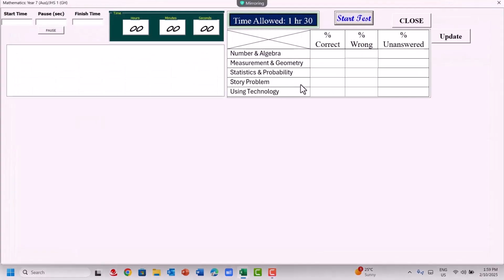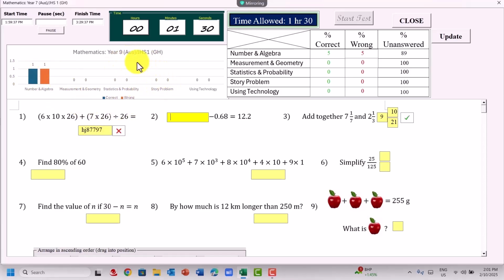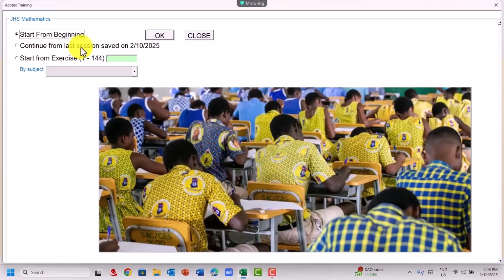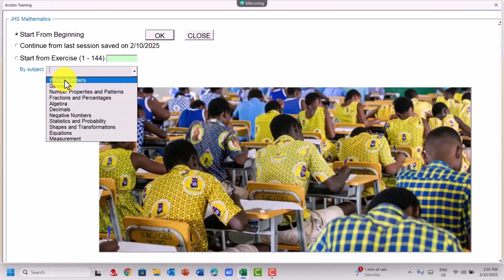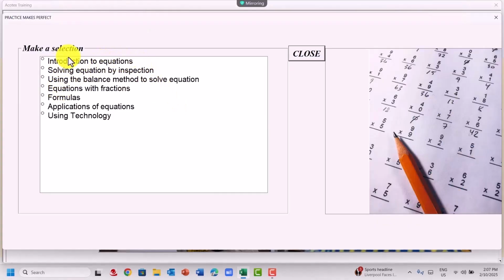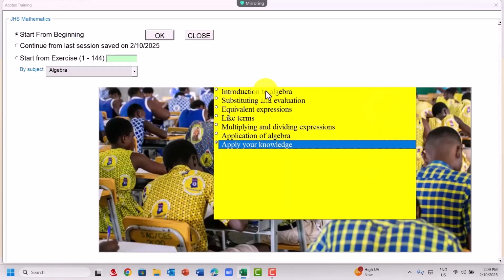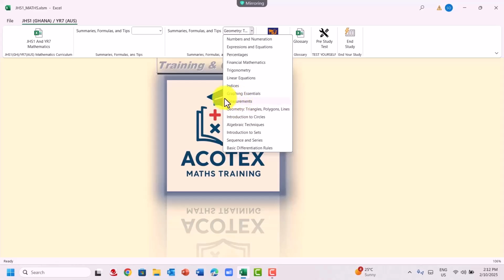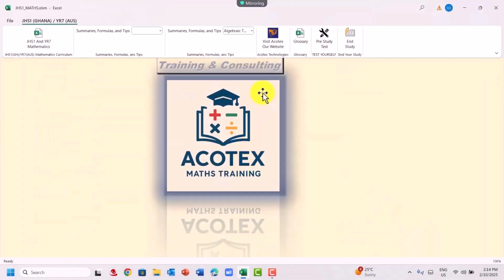How it Works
This video describes the features and structure of our maths courses. It talks about the following:
1.   The pre-test test
2.    Three options to begin a learning session
3.     How to navigate through the course
4.     Summary and Glossaries
5.     Videos solutions embedded in the course

This course is designed for Years 7, 8, 9/10 for the Australian High School Maths Curriculum and
JHS_1, JHS_2, and JHS_3 for the West African Examination Council Curriculum